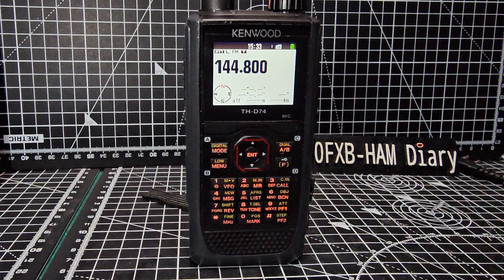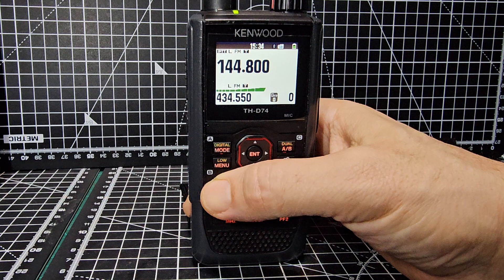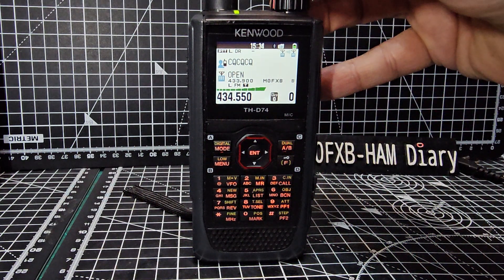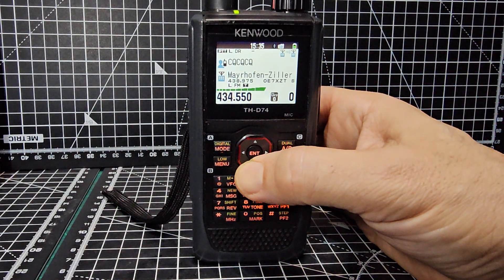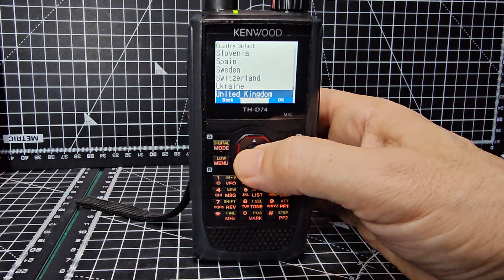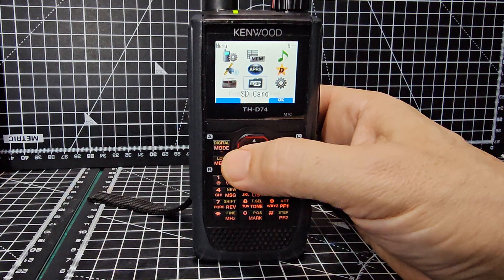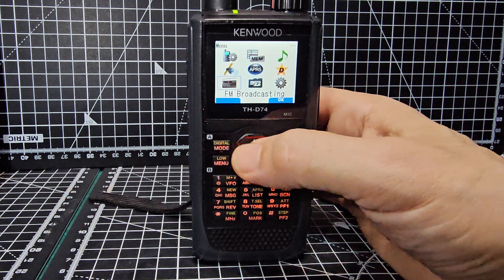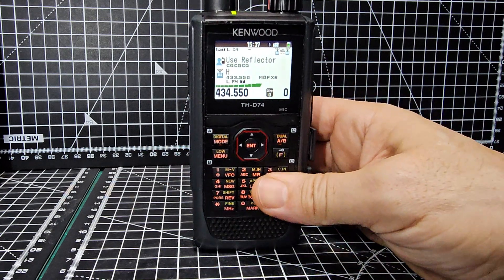KENWOOD D74 /D75 CHANGE SCREEN COLOUR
RT SYSTEMS D75